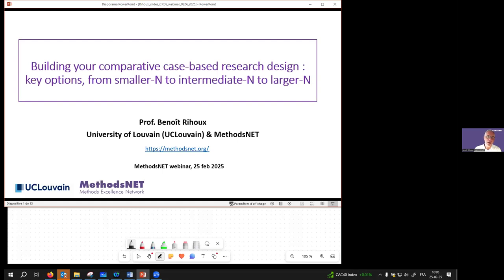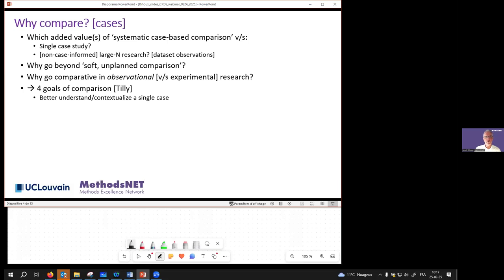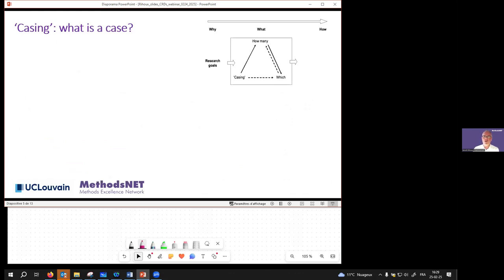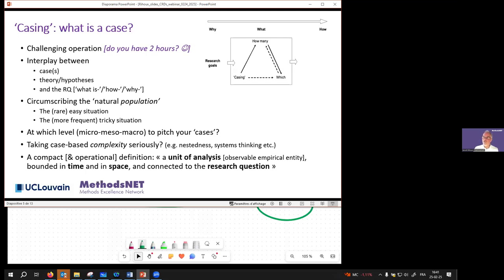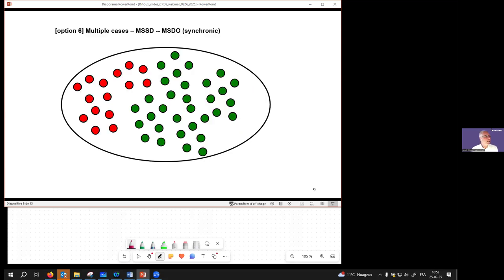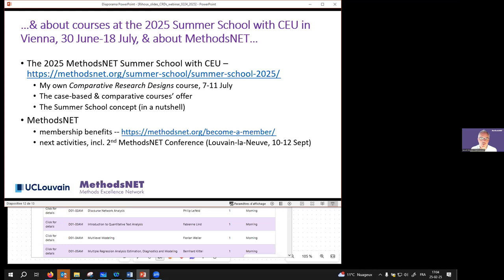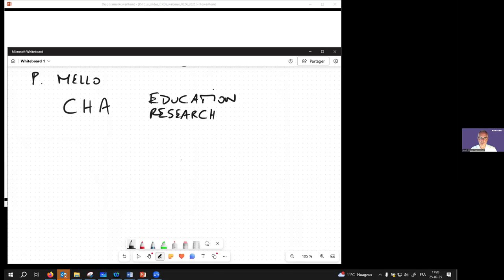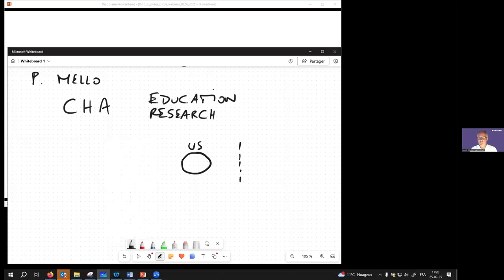Comparative Case based Research Design by Benoît Rihoux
MethodsNET Webinar Series 2025